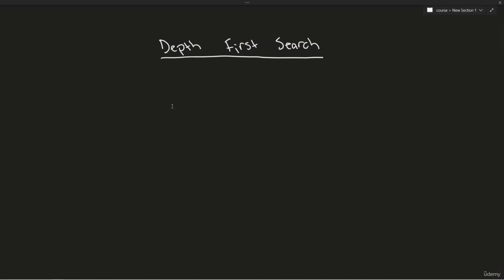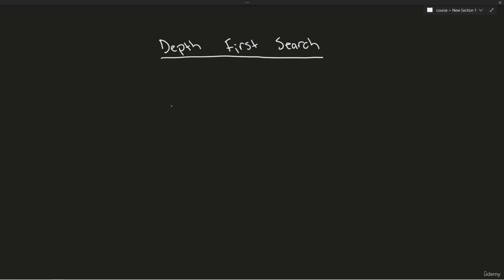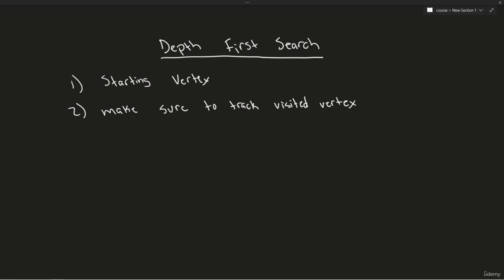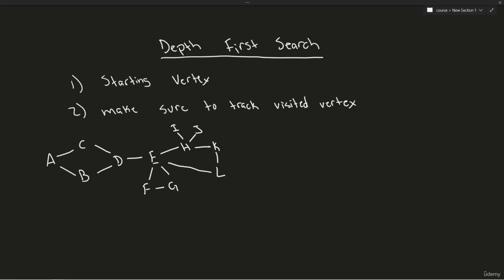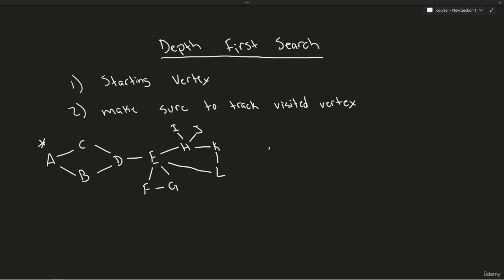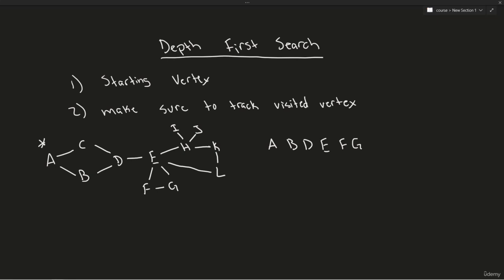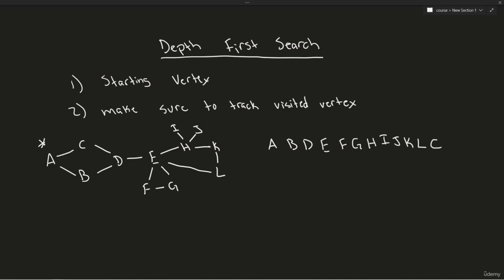Depth First Search (DFS) in Rust Programming – Graph Traversal Explained Step-by-Step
Depth First Search (DFS) in Rust – Graph Traversal Explained Step-by-Step!
In this lecture, we dive deep into the Depth First Search (DFS) algorithm and demonstrate how to implement it using Rust. Starting from the root node, you'll learn how DFS explores nodes as far as possible before backtracking — a powerful technique used in countless real-world applications like pathfinding, AI, and coding interviews.

🚀 What You’ll Learn in This Video:
✅ How DFS differs from Breadth First Search (BFS)
✅ Graph construction & traversal in Rust
✅ Visual and code walkthroughs of DFS in action
✅ Hands-on example with test graph
✅ Preparing for Rust-based technical interviews

📚 Topics Covered:
DFS algorithm theory and intuition

Graph representation and node relationships

Recursive graph traversal

Rust-specific implementation tips

Backtracking and visited node tracking
📢 Got questions?
Drop them in the comments or use the Q&A section—we’re here to help!
Would you like a matching description for the BFS lecture as well?